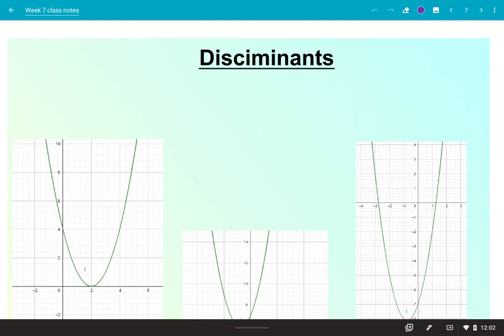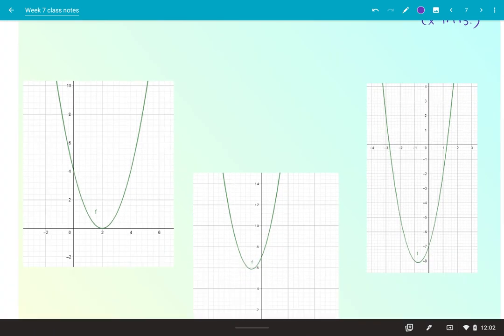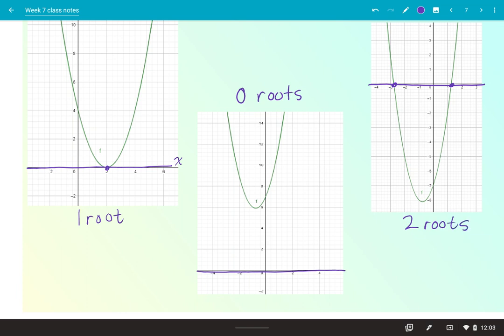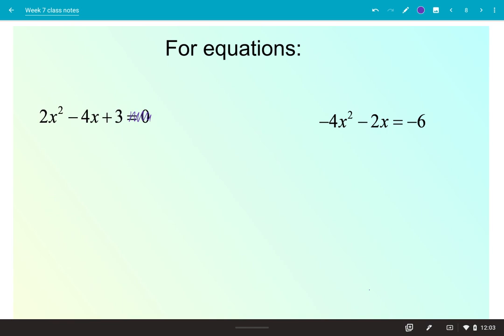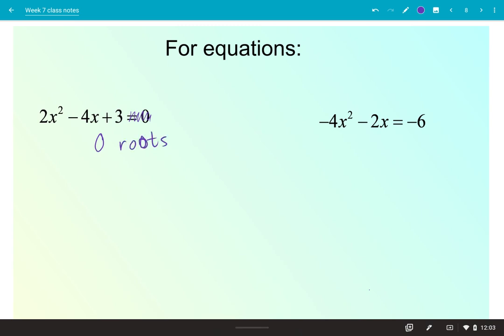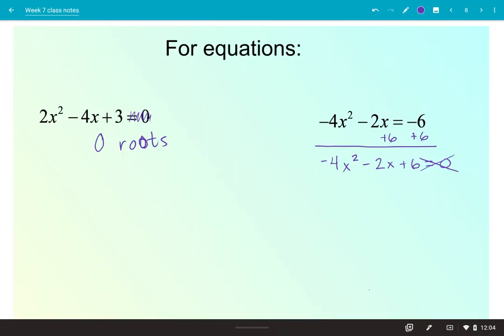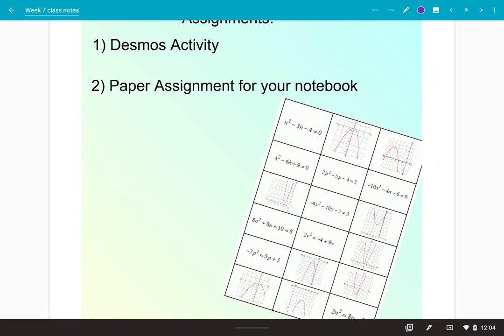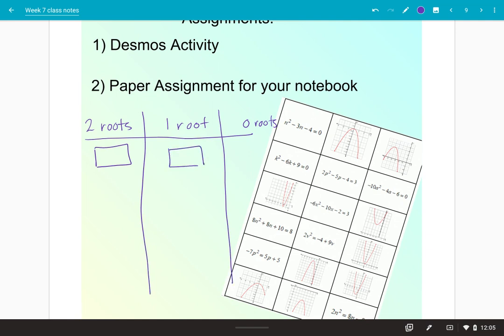Discriminants - visual representations